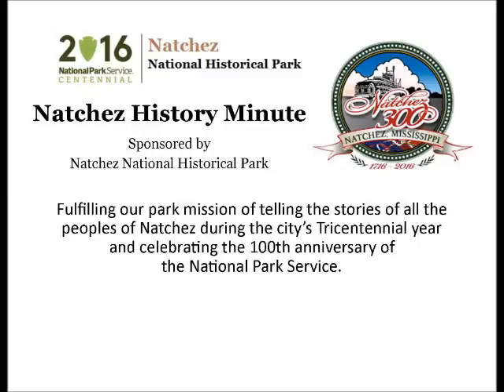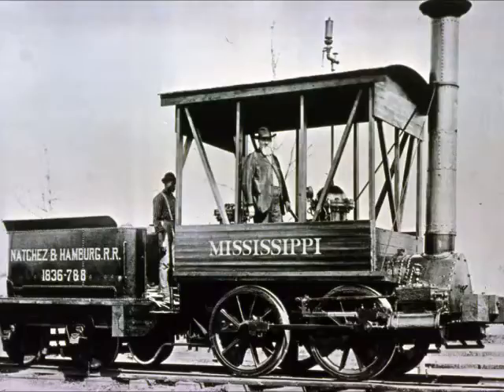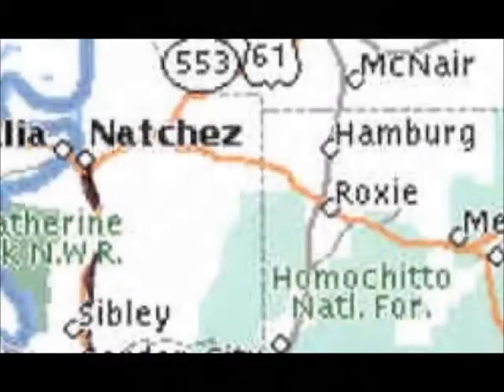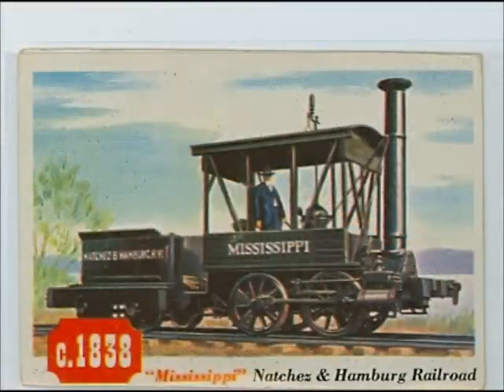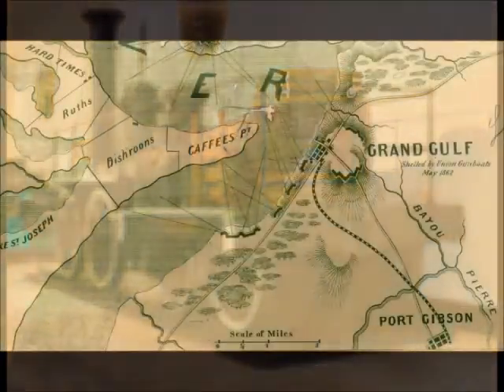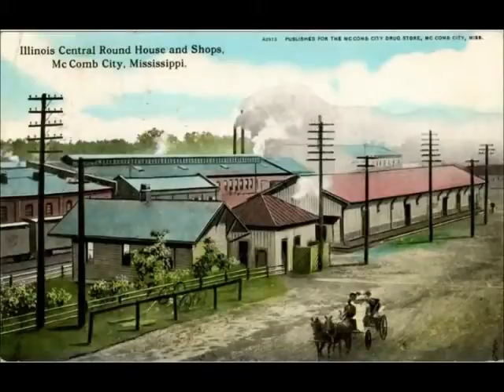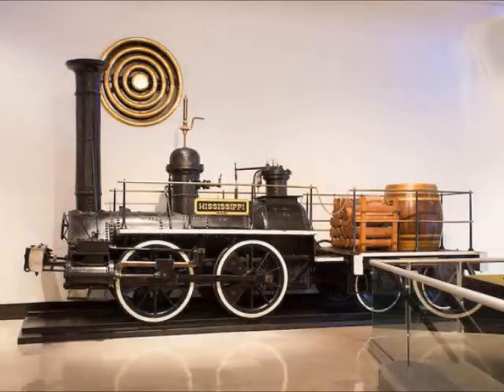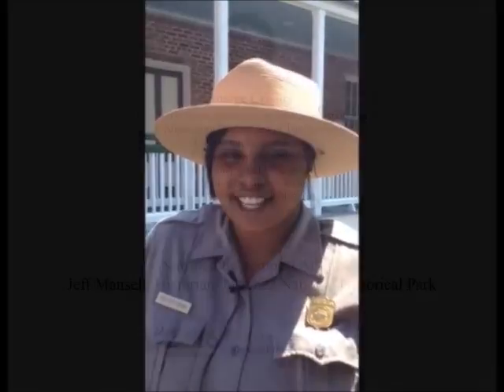Oct 9 A Railroad for Natchez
Tempest Atkins presents today's Natchez History Minute about a public meeting held in October,1834 to consider the creation of a railroad. The Natchez to Hamburg railroad began operations once the locomotive "Mississippi" was hauled up the bluff. Manufactured in Britain, the "Mississippi" is believed to have been the first locomotive operating in the South and until recently, was on display in Chicago.